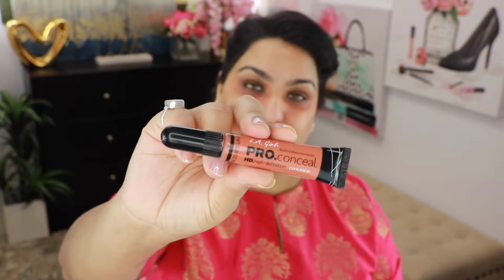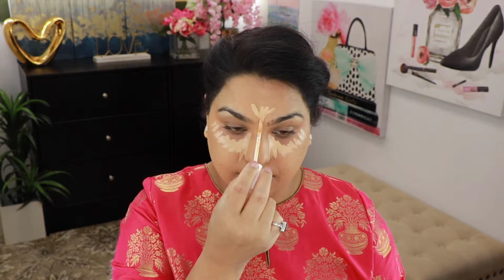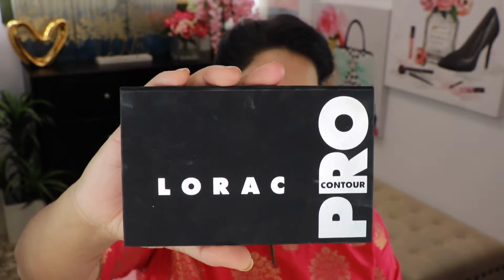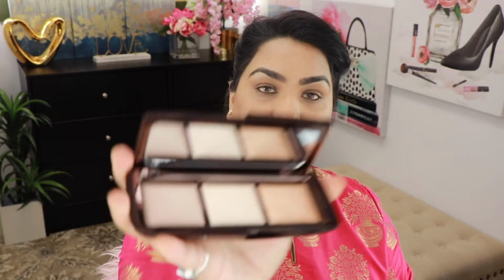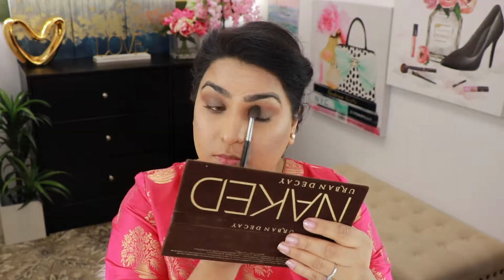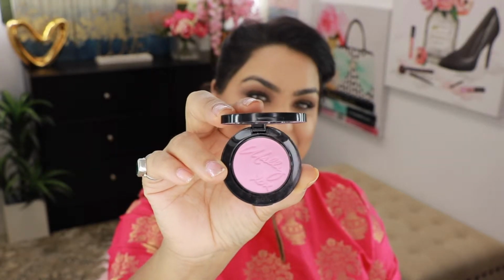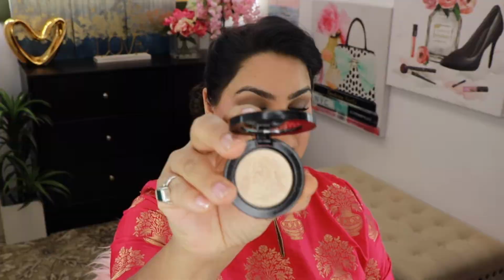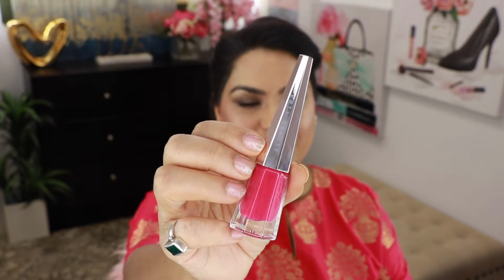Bollywood Makeup / Shamita Shetty Inspired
Products Used :

Fenty Beauty Pro Filter Primer
Fenty Beauty Foundation # 300
Lorac Pro Contour kit
Fenty Beauty Uncensored
Fenty Beauty Pro Filter Powder
Hourglass Ambient Palette
Anastasia Brow Wiz
Urban Decay All Nighter
Beauty Blender

Not everyone will understand your journey, and that is okay.You're here to live your life, not to make everyone understand.